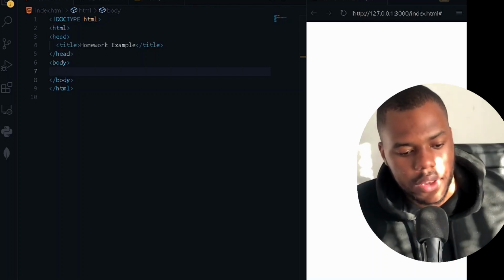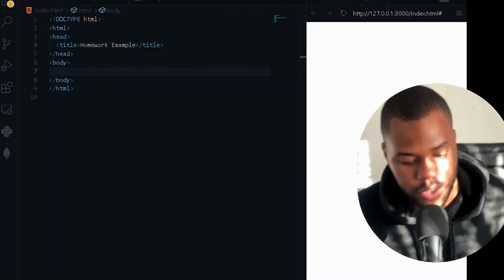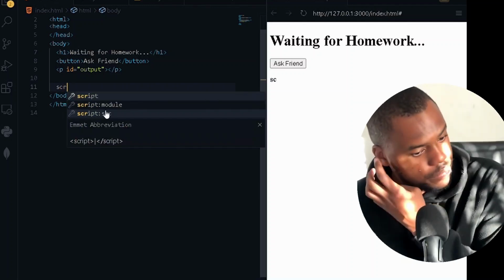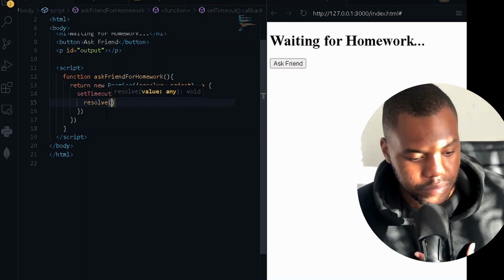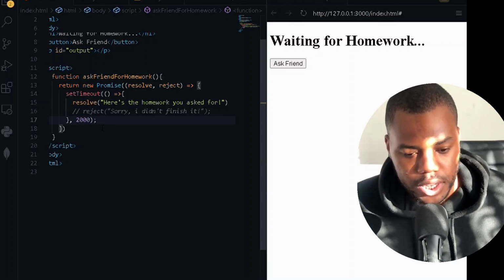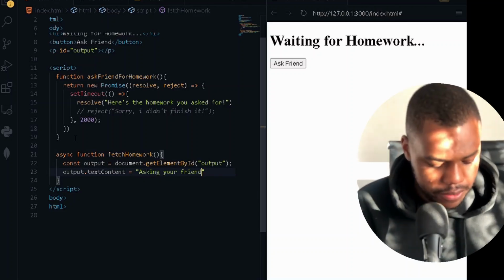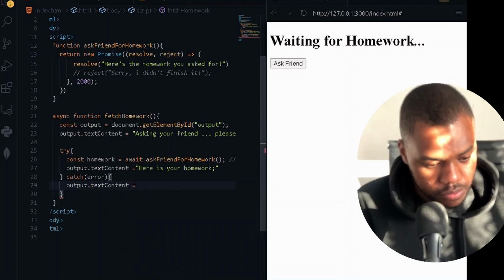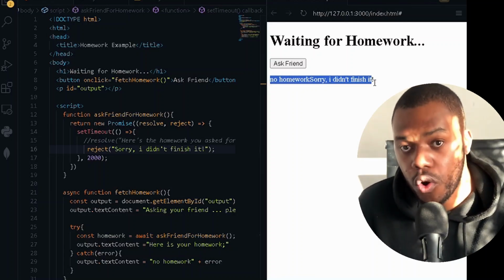The DARK TRUTH About Async Await and JavaScript Performance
Is asynchronous JavaScript giving you headaches? If you've ever felt lost in a maze of callbacks or struggled to understand Promises, then this video is for you! We'll cut through the confusion and explain async and await in a way that just makes sense. Learn to write asynchronous code that's easy to read, debug, and scale. Stop fighting JavaScript's asynchronous nature and start mastering it with async and await!

Key elements used in these descriptions for good SEO and user engagement:

Problem/Solution: Addresses common pain points (callback hell, struggling, confusing) and offers async/await as the solution.
Benefits: Highlights what the viewer will gain (cleaner code, more manageable, understand, master, build more responsive applications).
Call to Action (implicit): Encourages viewers to watch and learn.
Clarity: Clearly states the video's topic.
Structure: Uses paragraphs or bullet points for readability.
Engagement: Uses phrases like "Tired of," "Unlock the power," "Is asynchronous JavaScript giving you headaches?"